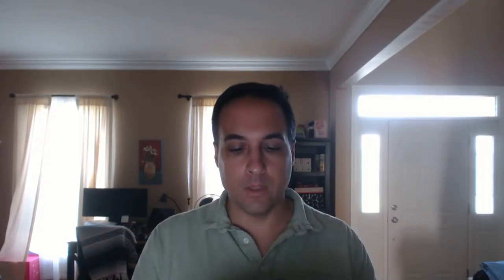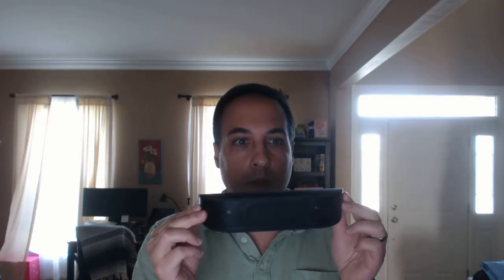Review: WAVEstream Wireless Bluetooth Speaker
| This is a quick look review for the WAVEstream Wireless Bluetooth Speaker and a companion to the full written review at Armchair Arcade